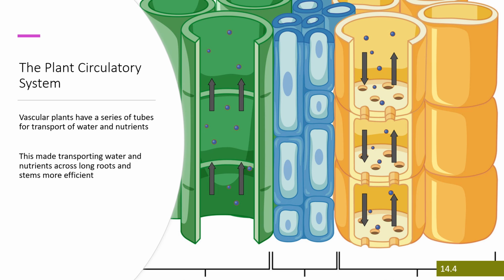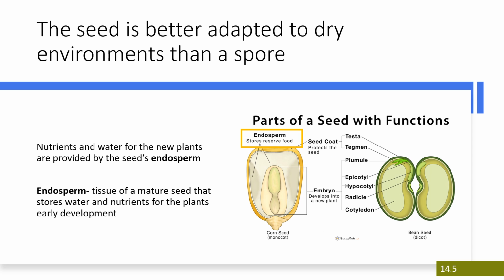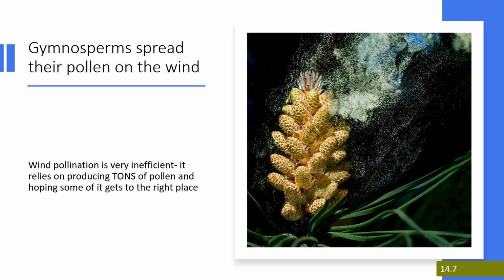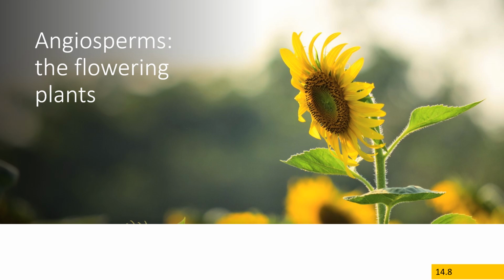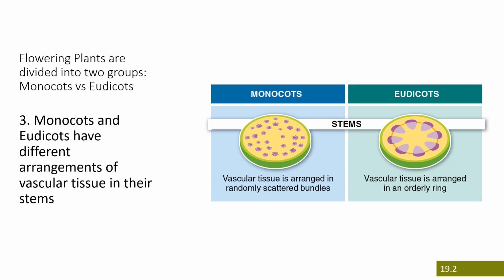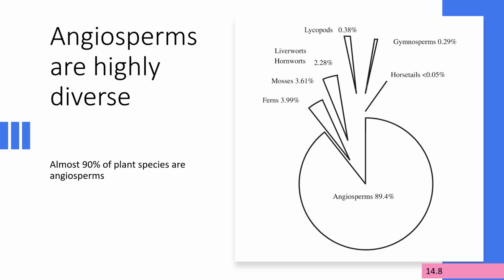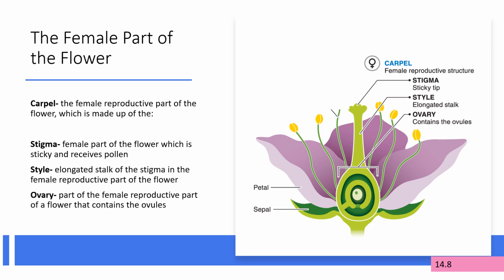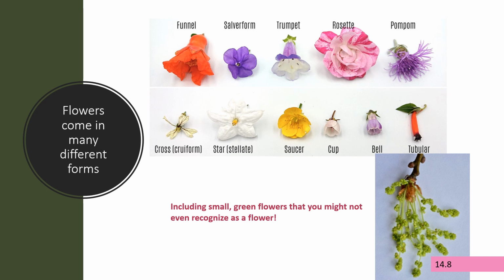Lecture 7 Part 3A Vascular Plants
As plants grew taller, they needed a more efficient delivery system for water and other nutrients. These plants developed a vascular system, which functions similar to our circulatory system.